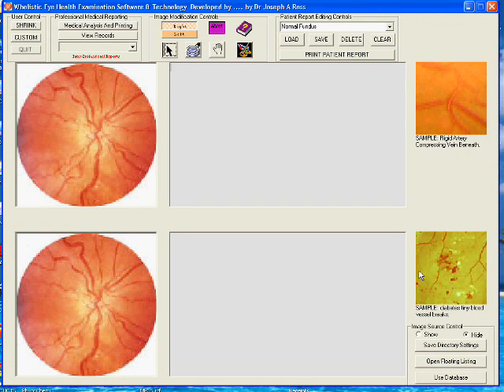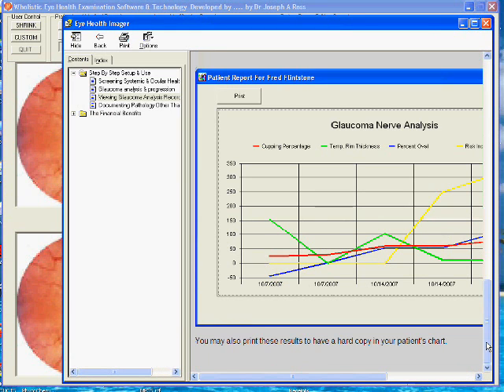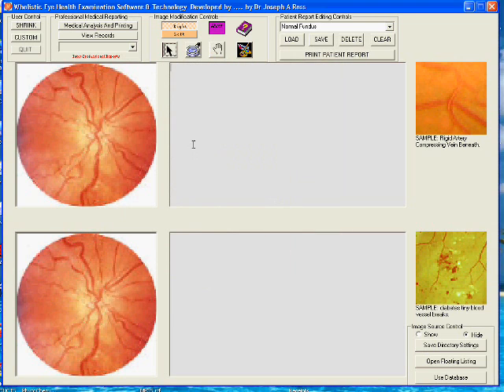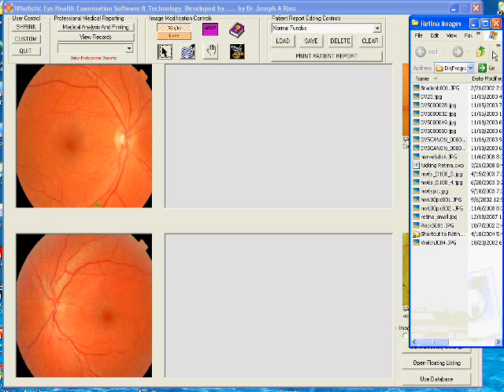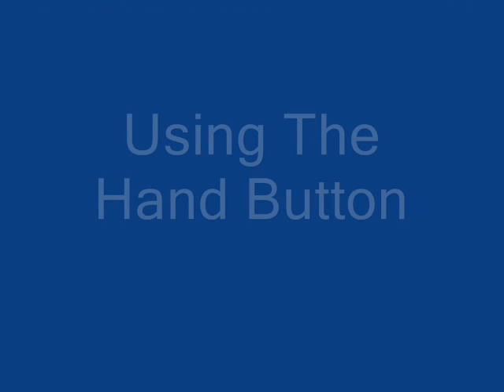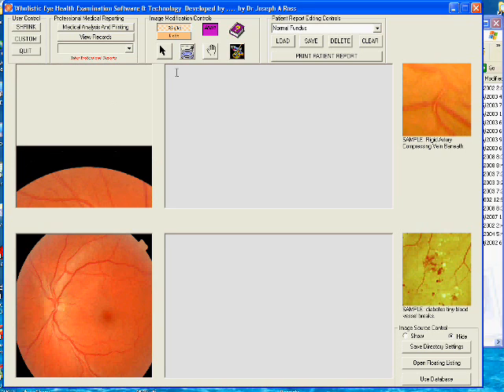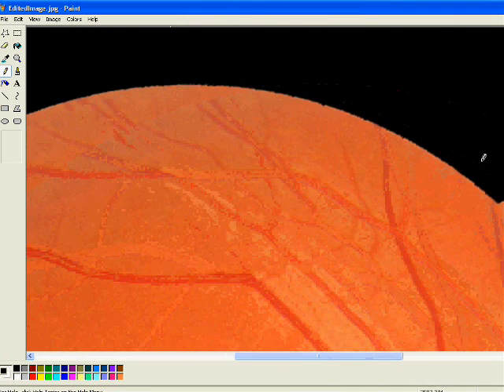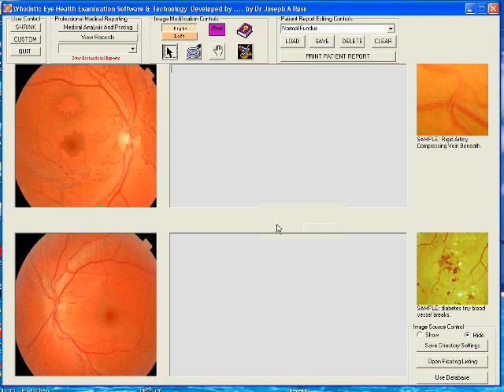Using DRI's Image modification controls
The middle box of controls for image modification are explained.  Magnifying,  Moving,  Centering and editing the image of your patient's retina.